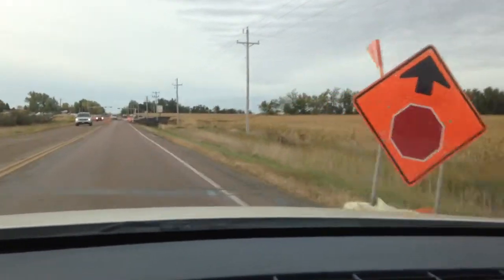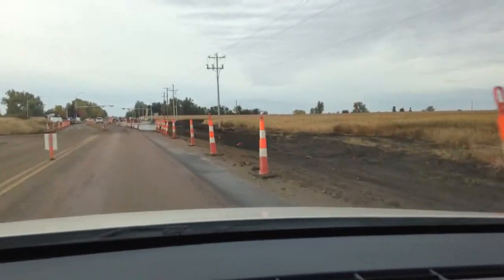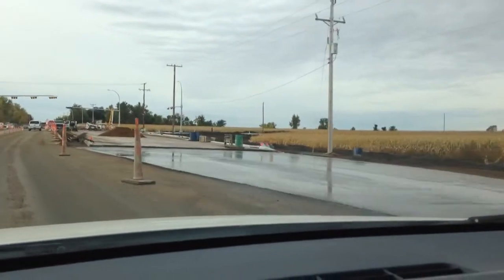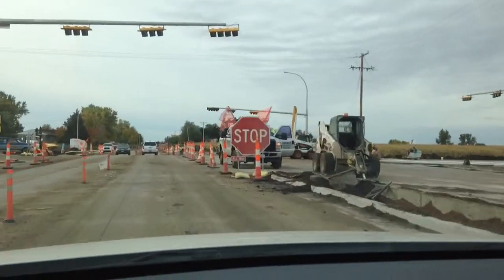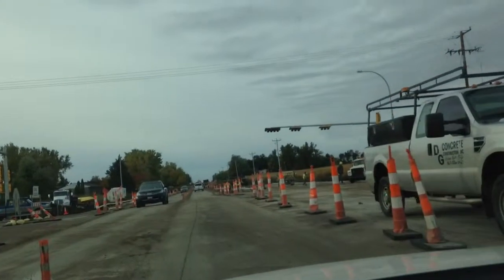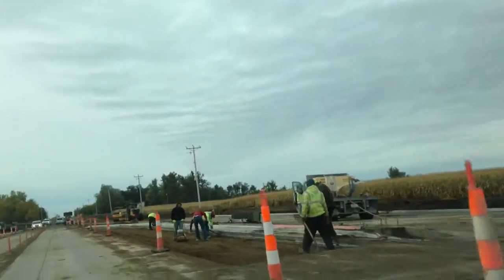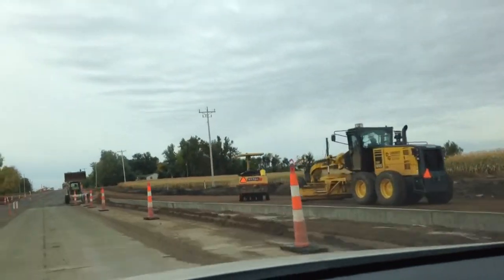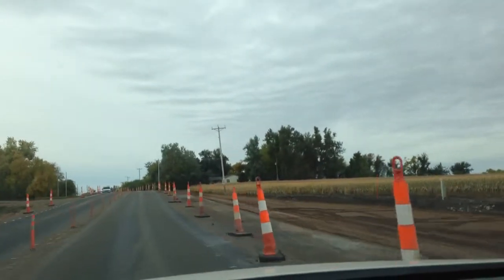It's Still a Long Road to Sioux Falls Landfill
Sioux Falls Street Construction at 41st & Ellis Road Drive Through.